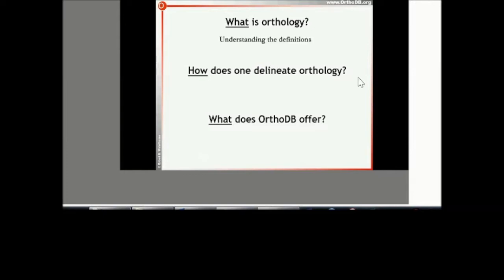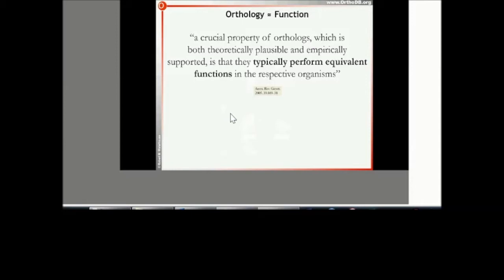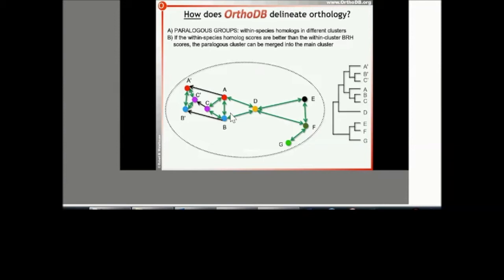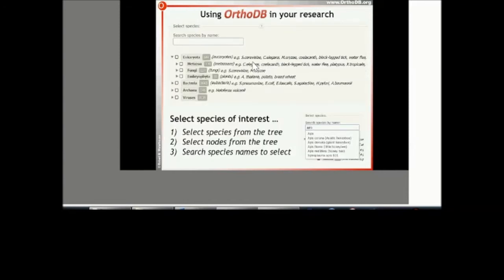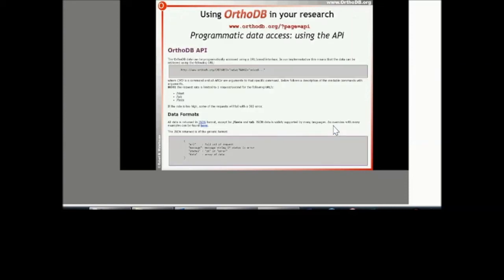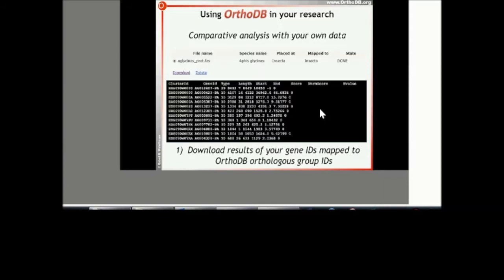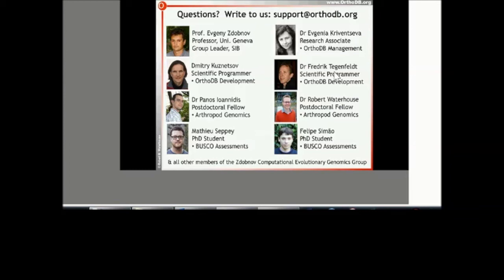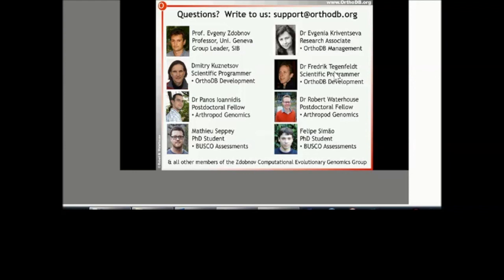i5k Webinar February 1, 2017: OrthoDB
Presenter:
     Prof. Evgeny M. Zdobnov and Dr Robert M. Waterhouse, University of Geneva Medical School & Swiss Institute of Bioinformatics, Geneva, Switzerland

Presentation Title:
     OrthoDB: an evolutionary perspective to interpreting genomics data

Summary:

     Orthology is a cornerstone of comparative genomics, and such approaches are well-established as immensely valuable for gene discovery and characterization, offering evolutionarily-qualified hypotheses on gene function by identifying “equivalent” genes in different species.

     The OrthoDB hierarchical catalogue of orthologues represents a comprehensive resource of comparative genomics data that delineates the evolutionary histories of millions of genes from thousands of species.

     OrthoDB resources and tools enable extensive orthology-based genome annotation and interpretation in a comparative genomics framework that incorporates the growing numbers of sequenced genomes.